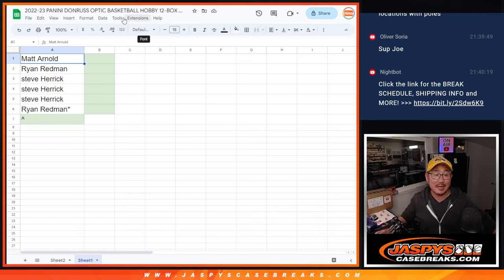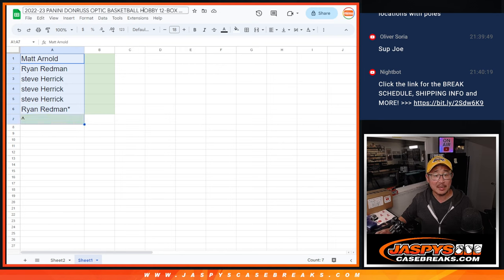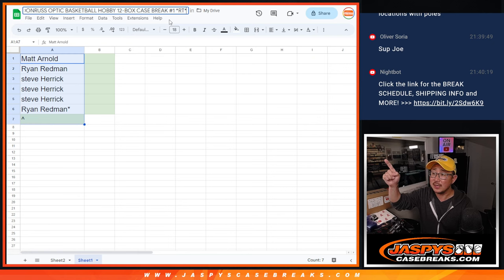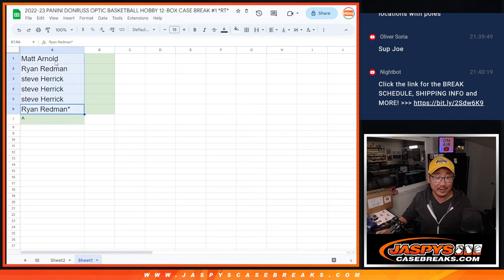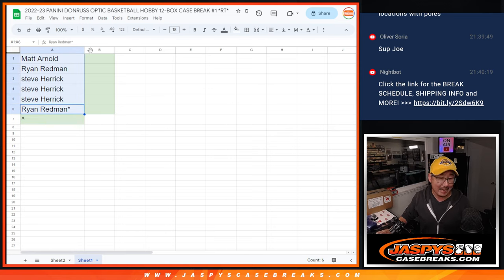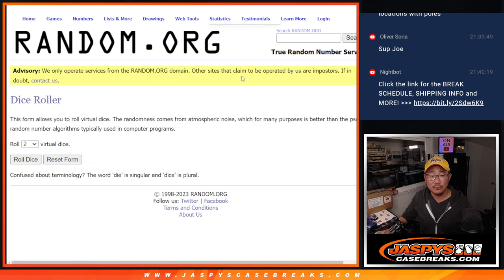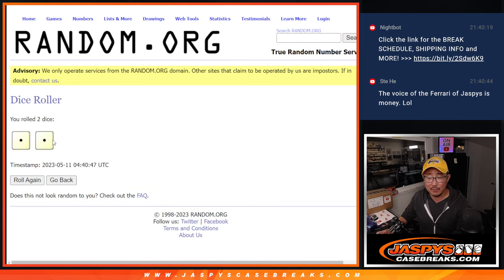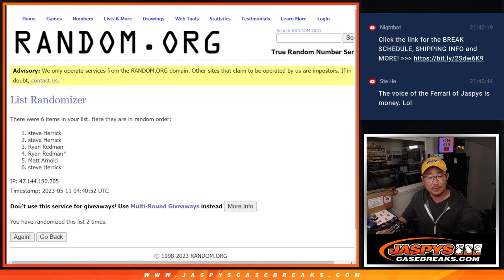Spot Giveaway -- 2022-23 PANINI DONRUSS OPTIC BASKETBALL HOBBY 12-BOX CASE BREAK #1 *RT*